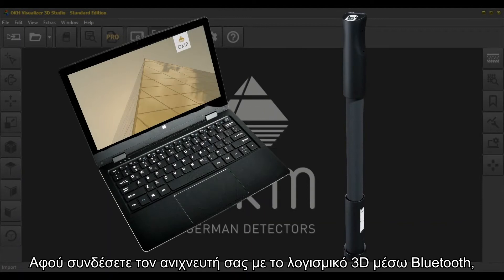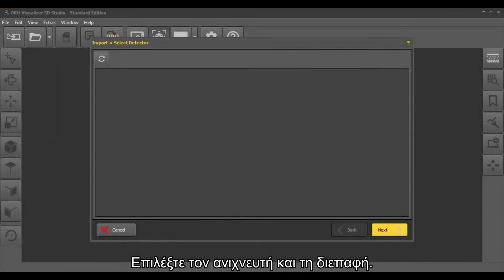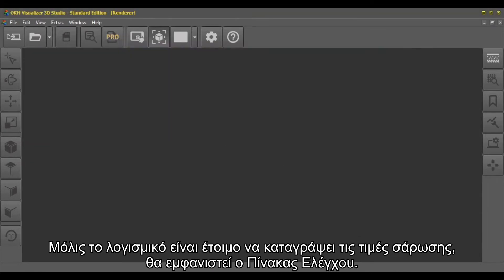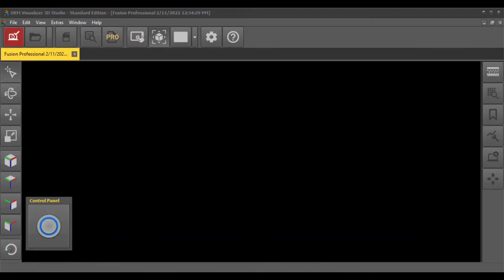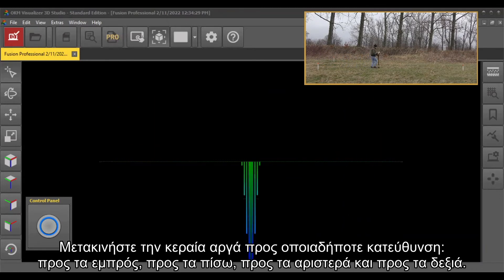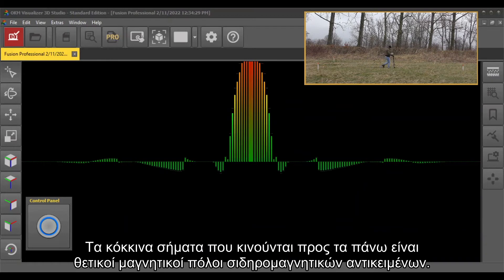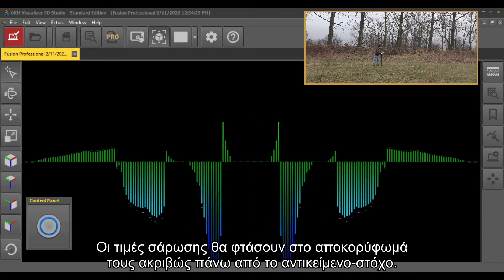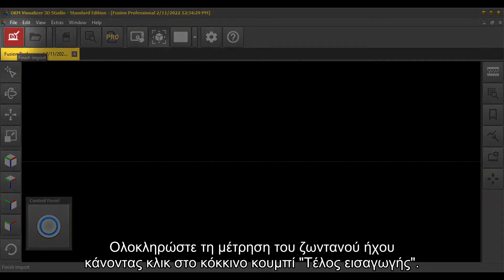Οδηγός ⚙️ #2 Fusion Professional | Καθαρίστε το πεδίο σάρωσης από μεταλλικά αντικείμενα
K. VARDAKA METAL DETECTORS

Διαθέτουμε τα MINELAB στην Ελλάδα, Βουλγαρία, Αλβανία και Σκόπια.
Διαθέτουμε τα COMPASS L.R. παγκοσμίως.
Διαθέτουμε τα ΟΚΜ παγκοσμίως.

Το κατάστημα Κ. ΒΑΡΔΑΚΑ λειτουργεί ως φυσικό κατάστημα αλλά και  με την μορφή e-shop.

Το κατάστημα λειτουργεί  στο Παλαιό Φάληρο Αθηνών, στην οδό Ρήγα Φεραίου 24 από όπου μπορείτε να δείτε και να αγοράσετε, από Δευτέρα έως Παρασκευή από 10π.μ. έως 3 μ.μ.
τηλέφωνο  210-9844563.